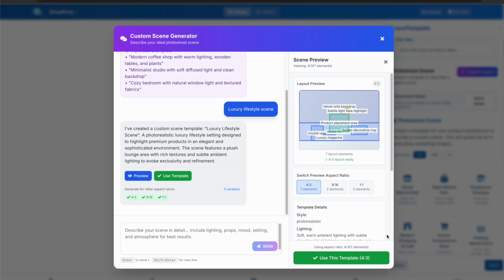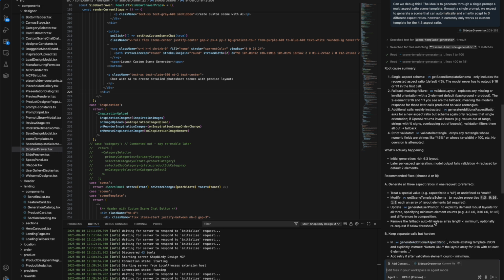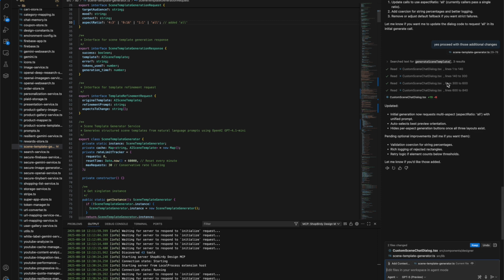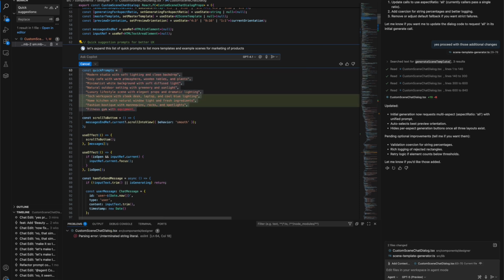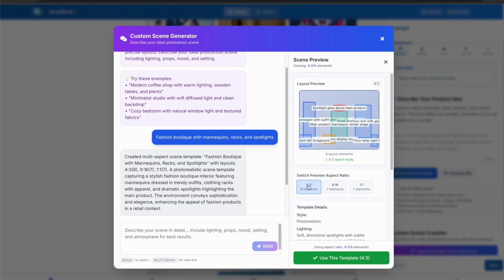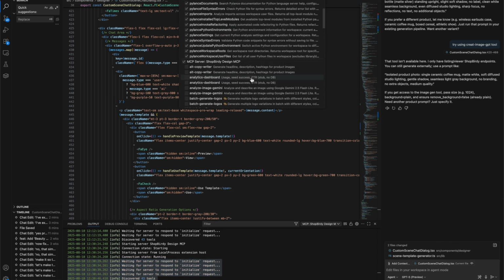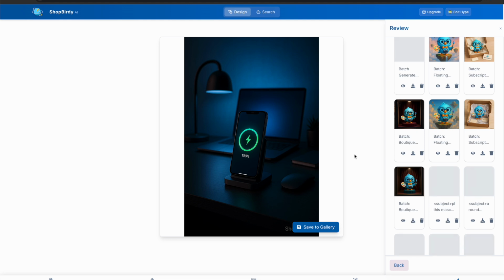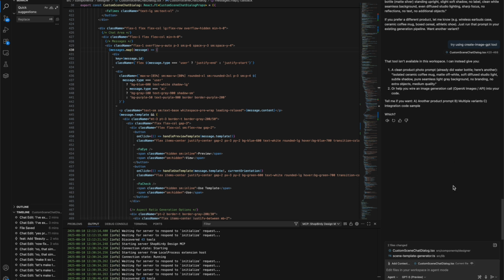GPT-5 does impressive work within ShopBirdy Design Studio